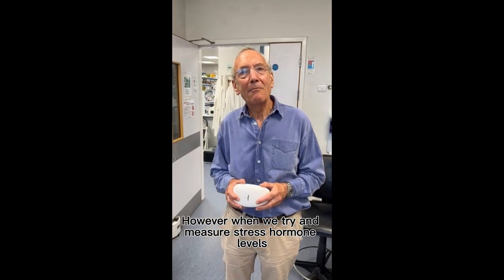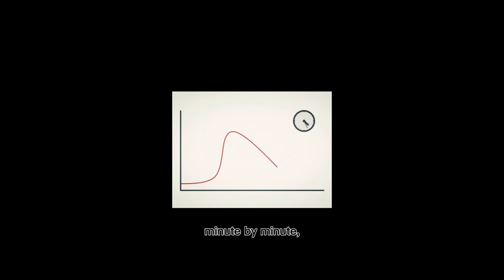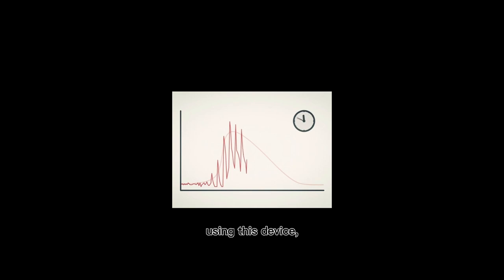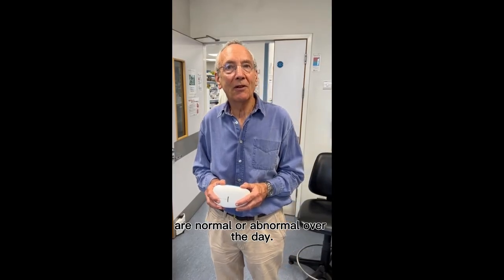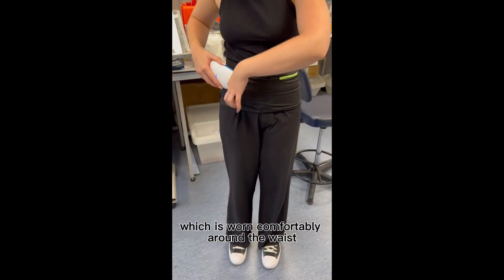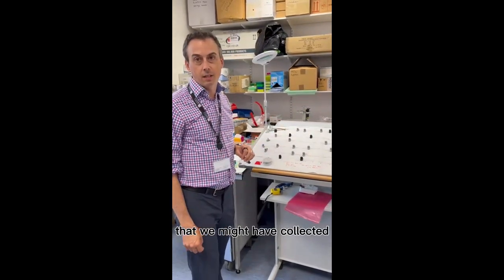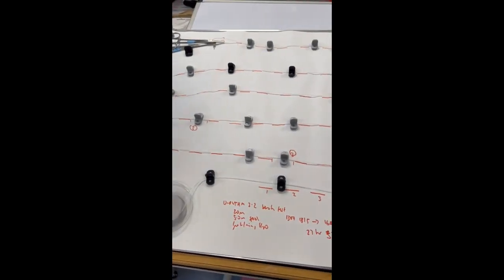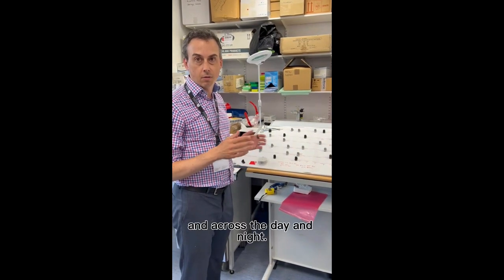U-RHYTHM - a wearable device to revolutionise hormone understanding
Introducing U-RHYTHM - a new wearable device to revolutionise the way we understand how hormones work and how diseases of the stress hormone system are diagnosed and treated.

Developed by endocrine researchers, U-RHYTHM is a wearable monitor which detects stress hormone levels across a full 24-hour day as people go about normal daily activities, as published in a "world-first" clinical trial.

The U-RHYTHM devices are now being sold to the rest of the research community by the University of Bristol spin-out company Dynamic Therapeutics.

'High-resolution daily profiles of tissue adrenal steroids by portable automated collection' by Thomas J. Upton, Eder Zavala, Stafford L. Lightman et al. in Science Translational Medicine [open access]

This collaborative research is led by the University of Bristol, University of Birmingham and University of Bergen. In this video, University of Bristol researchers, Professor Stafford Lightman and Dr Thomas Upton, explain how U-RHYTHM works.

Tracking adrenal steroid levels in this way will not only benefit people with conditions such as Addison's disease and adrenal insufficiency. Early warning signs of diseases caused by dysfunctional levels of stress hormones such as diabetes, heart disease and depression, could also be spotted more easily thanks to U-RHYTHM.